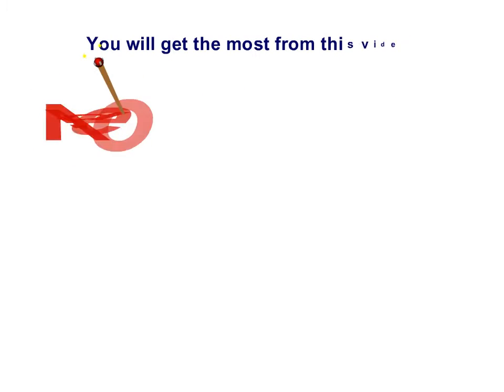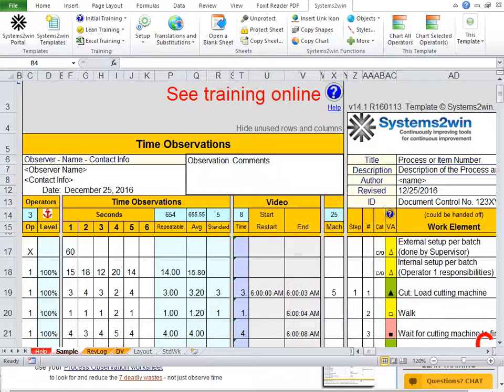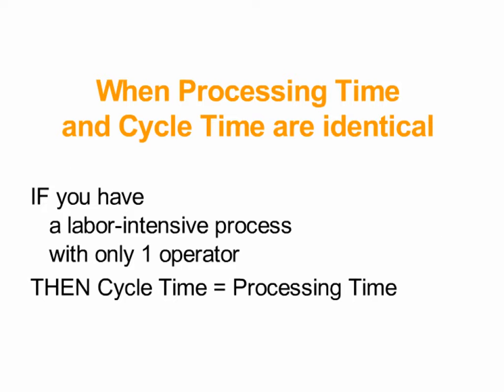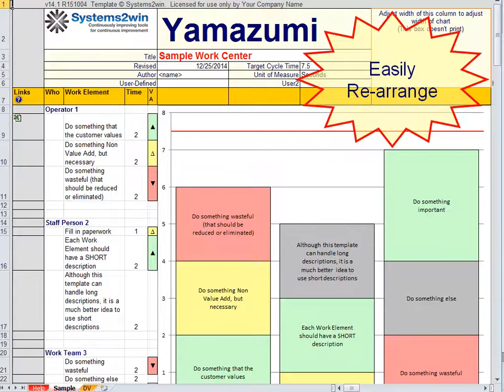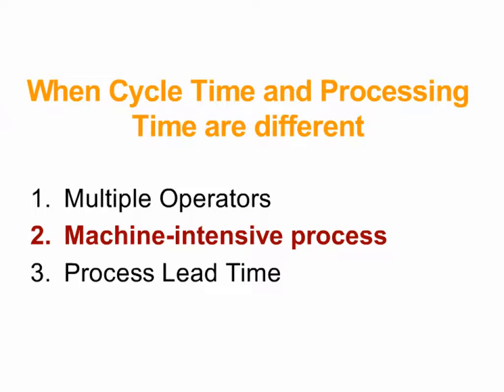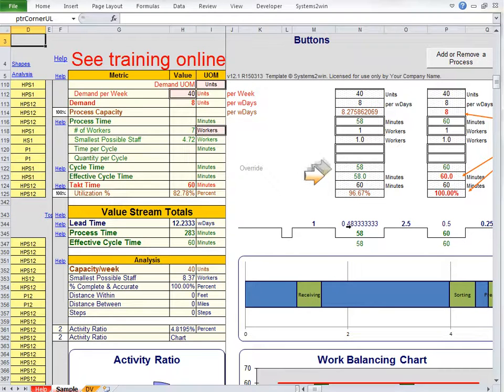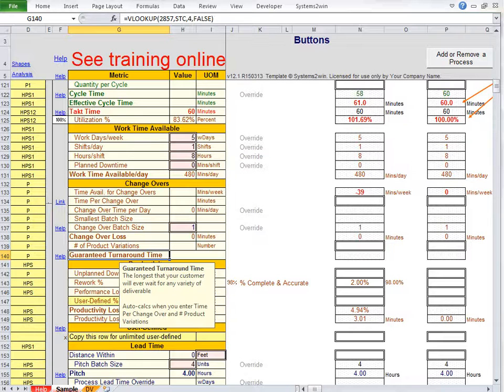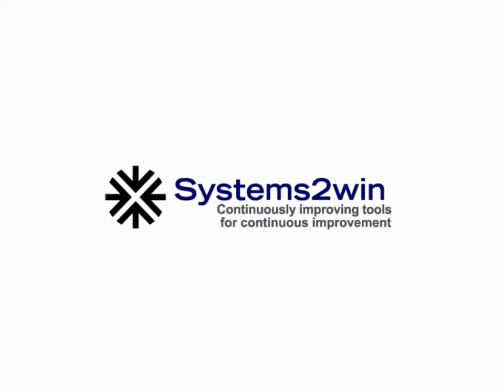Cycle Time and Processing Time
Understanding the differences between Processing Time, Cycle Time, and Effective Cycle Time.